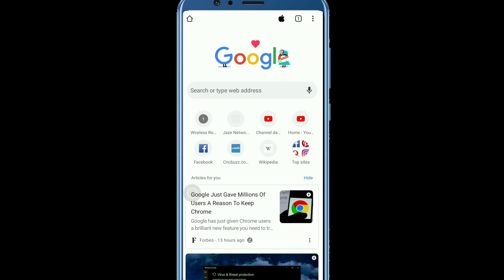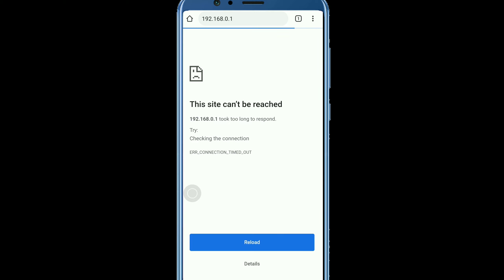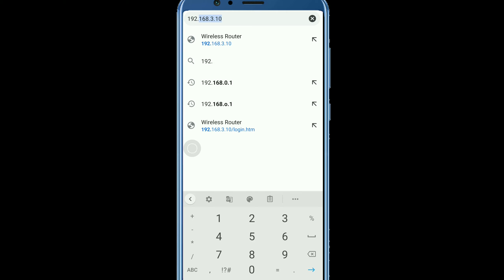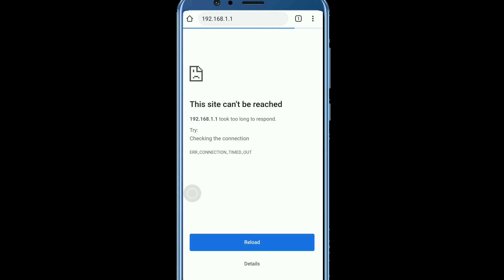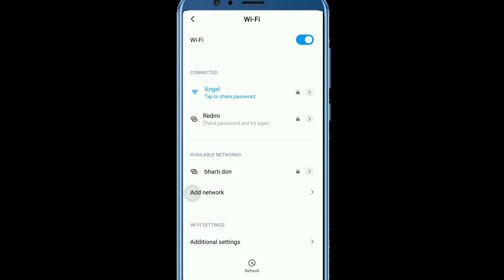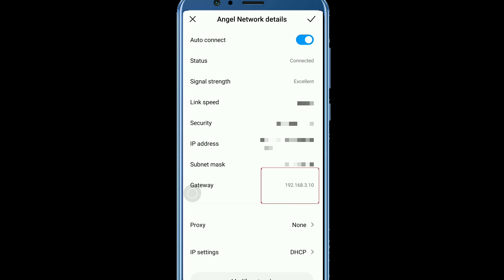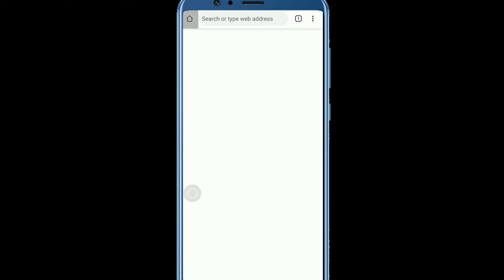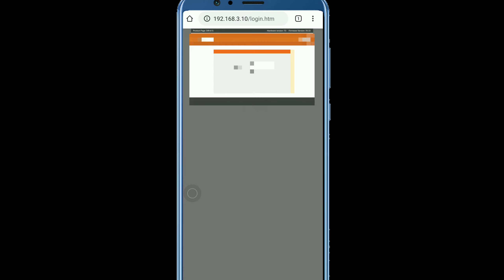Router ip address doesn't work 192.168.1.1 page isn’t working-How to fix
[solved] admin page not opening of Wi-Fi router
How to connect to a router if Router ip address doesn't work. 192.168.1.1 is not working on laptop.
Troubleshoot wifi, the problem is found to be default gateway is not available. Since default gateway is the router. Router settings not working.

Common router IP addresses are
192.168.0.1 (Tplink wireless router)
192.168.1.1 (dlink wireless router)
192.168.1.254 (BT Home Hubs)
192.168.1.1